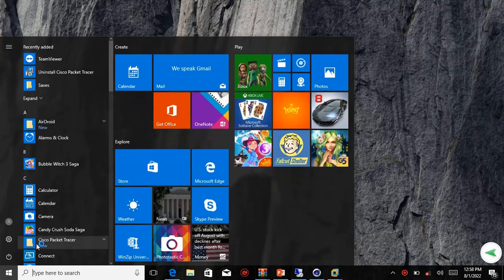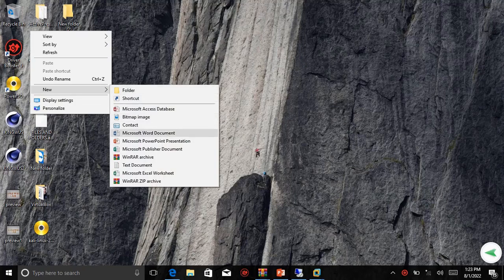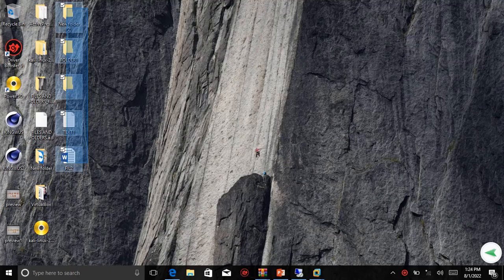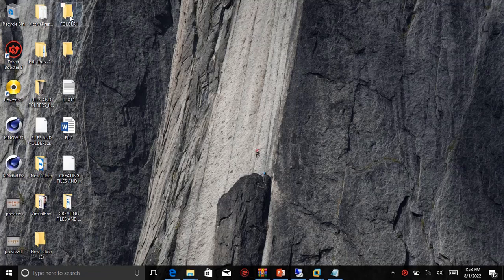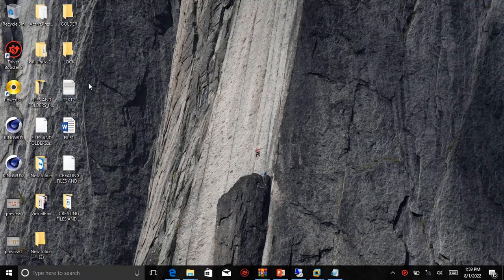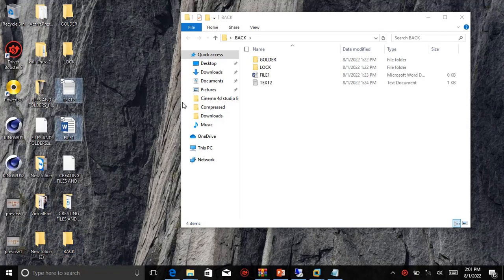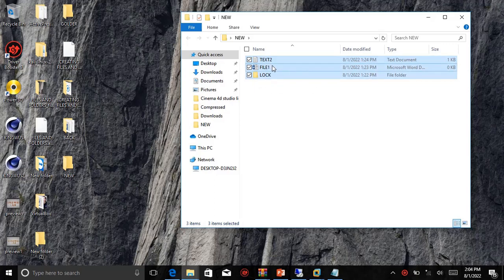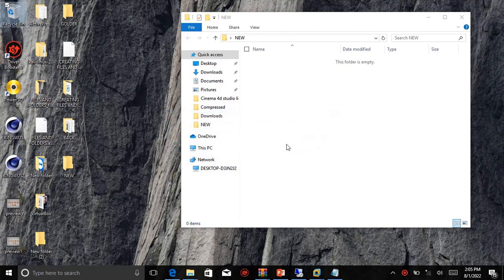Working with Files and Folders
In this video, you’ll learn about working with files and folders in Windows.
Creating files and folders
Copying files and Folders
Moving Files and Folders
Deleting Files and Folders